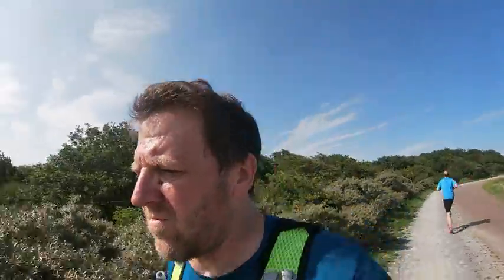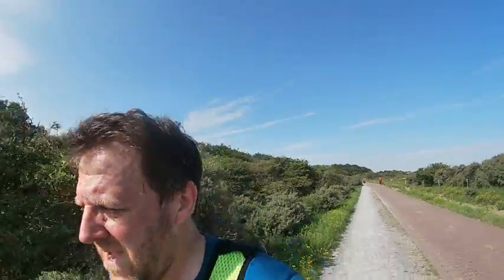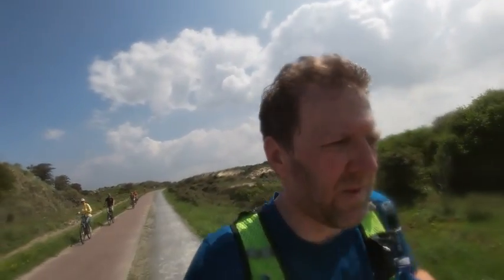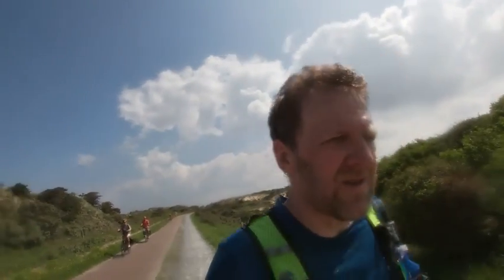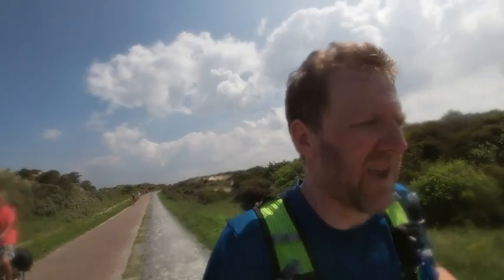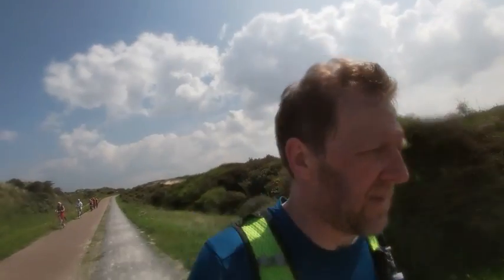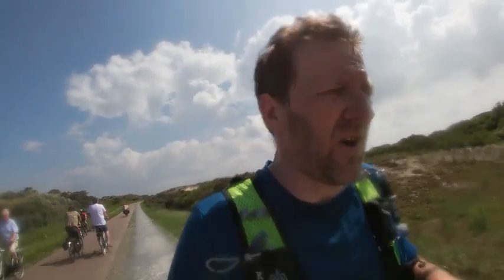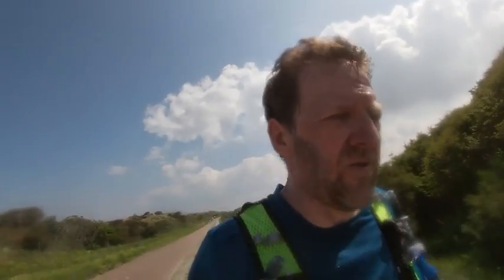2020 07 18 Meijendel loops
Hot and dry day in The Hague Oostduinen running a half marathon